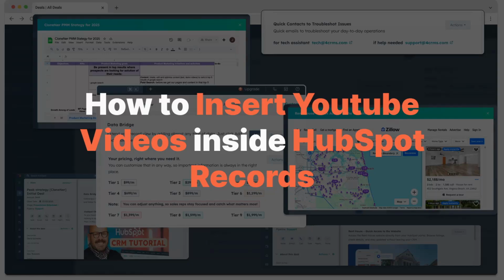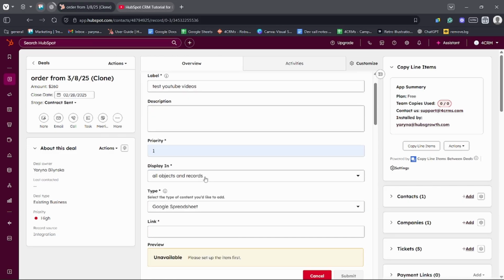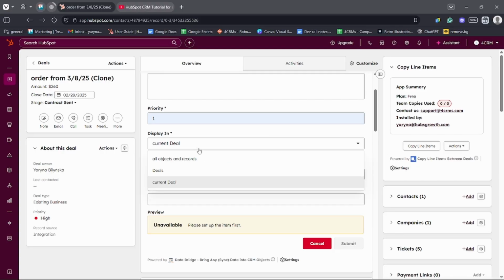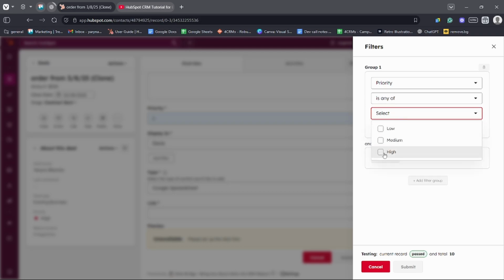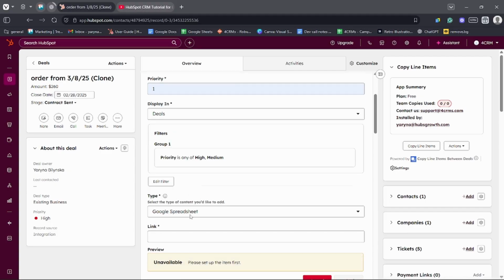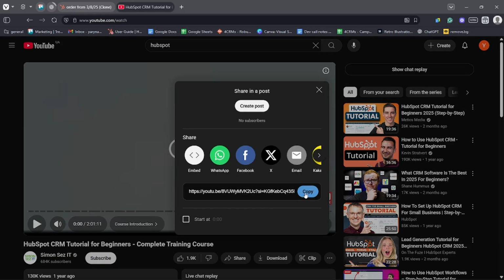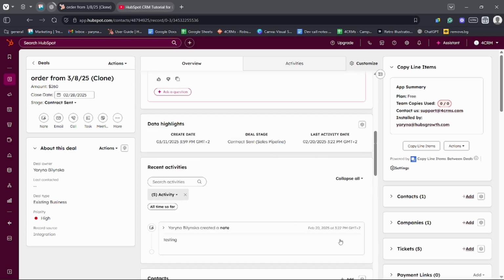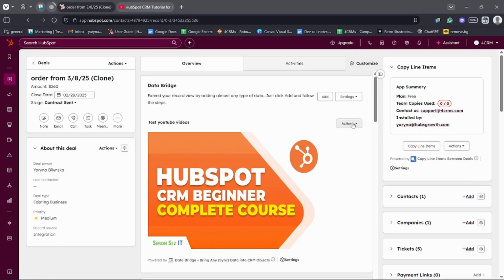How to Insert Youtube Videos inside HubSpot Records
Want to showcase YouTube videos directly inside HubSpot? With Data Bridge, you can embed YouTube content right into your HubSpot Deals, Contacts, or Companies, making it easy for your team to access video resources without leaving the CRM.
In this tutorial, you’ll learn how to:
 ✅ Embed YouTube videos inside HubSpot record cards
 ✅ Customize the video display using Data Bridge settings
 ✅ Ensure your embedded videos update and play seamlessly
 ✅ Share tutorials, demos, or client videos directly in HubSpot
 ✅ Avoid common mistakes and optimize the user experience
Perfect for Sales, RevOps, and CRM managers who want to centralize content, keep teams aligned, and improve workflow efficiency.
⚠️ Note: If you want to display Data Bridge on multiple record types (e.g., Deals, Contacts, Companies), you’ll need to add it separately to each one.
To see how to do this, start watching this video from 0:37 [link]